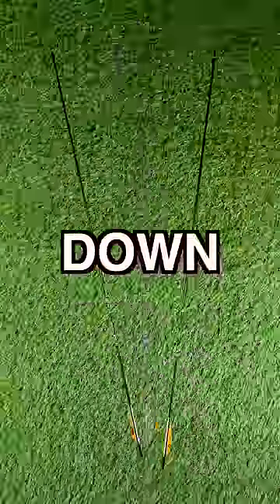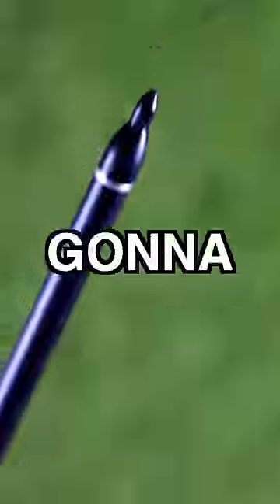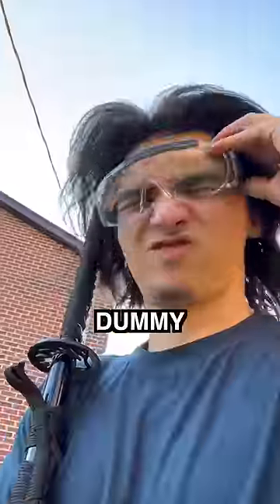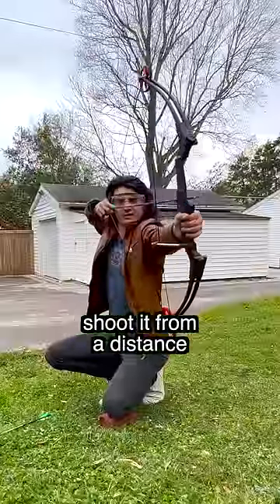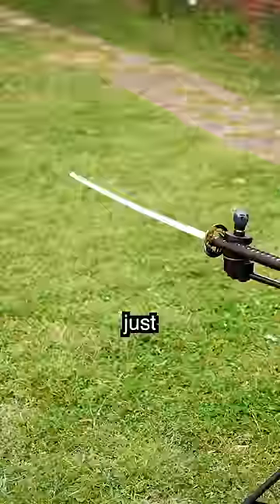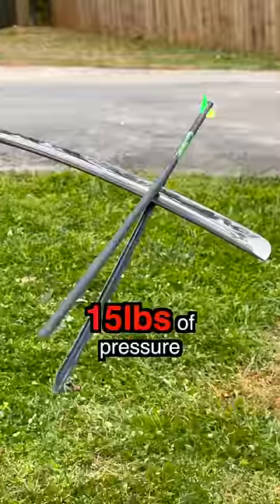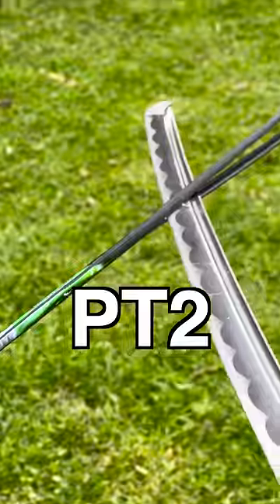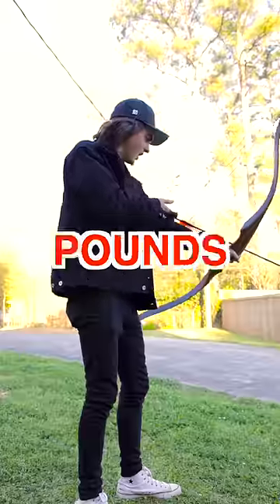Can a sword slice an ARROW in HALF??